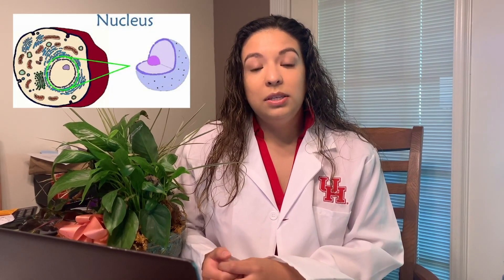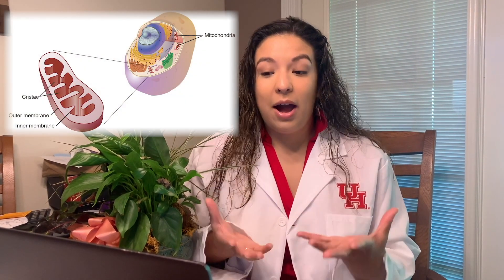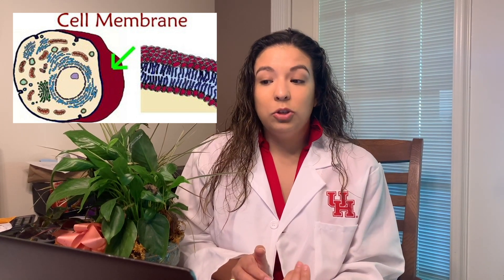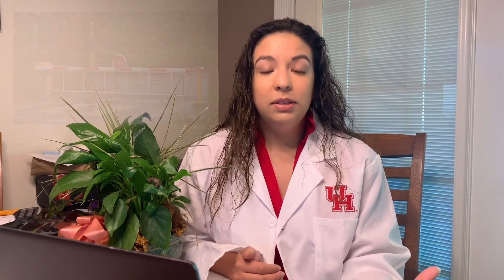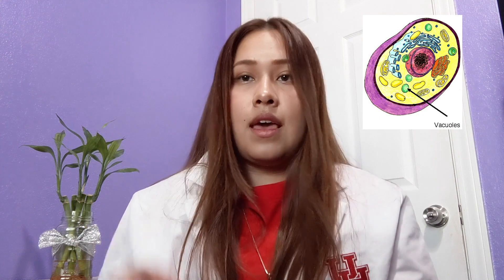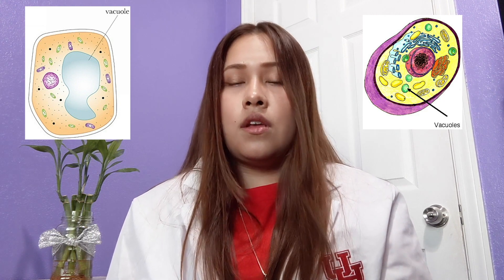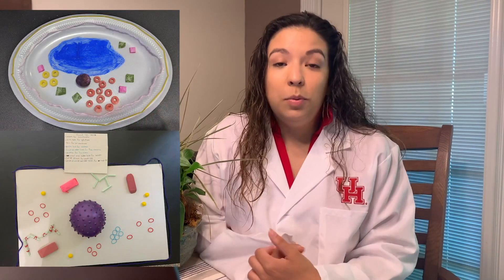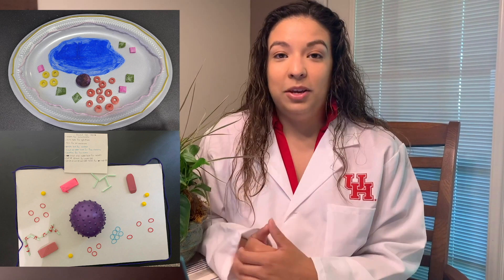Tuesday Life Science Week 1 - Cell Types: Animal and Plant Cells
This video from teachHOUSTON's STEM Interactive Tuesday Life Science team explores the components that make up the animal cell and the plant cell.